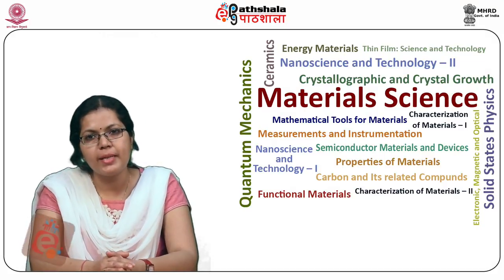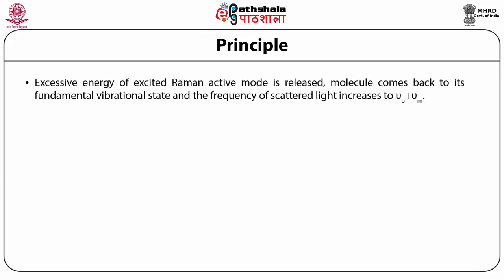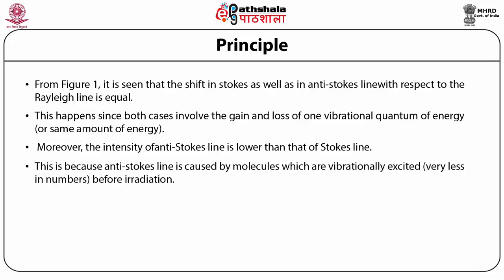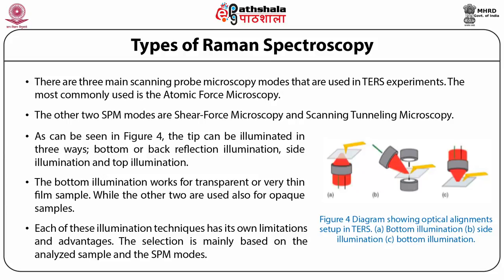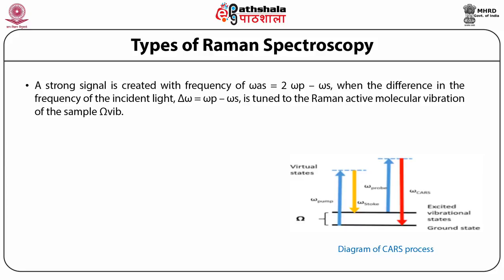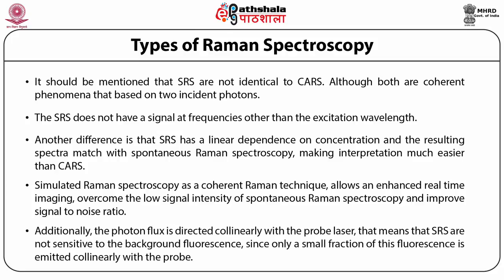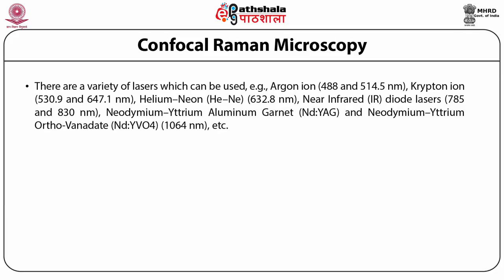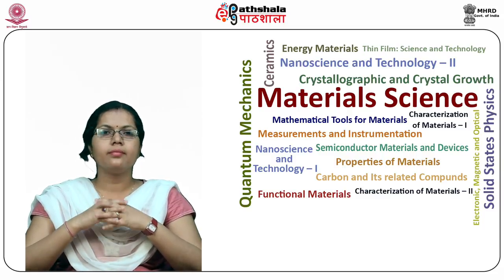Principles and instrumentation: Raman spectroscopy